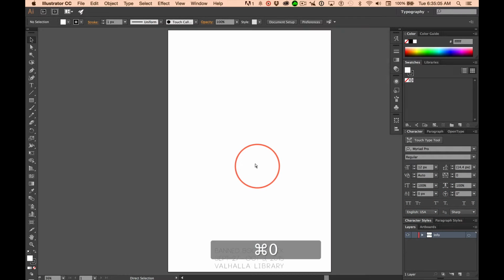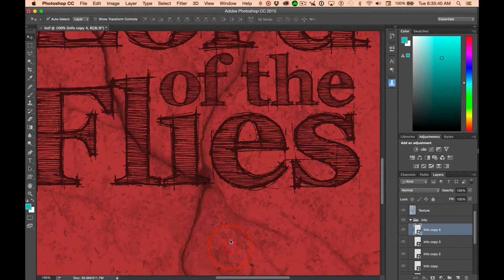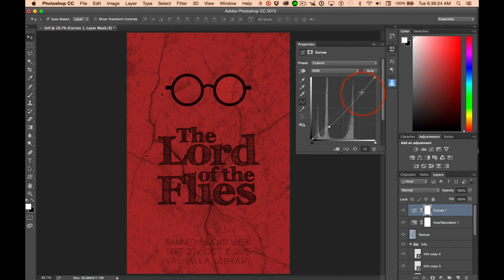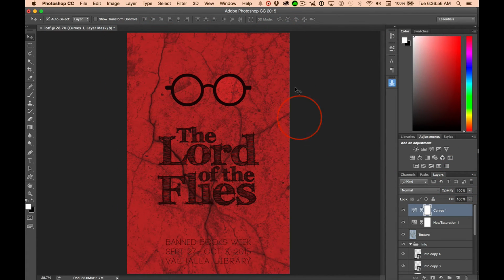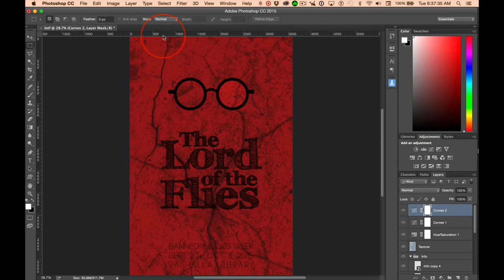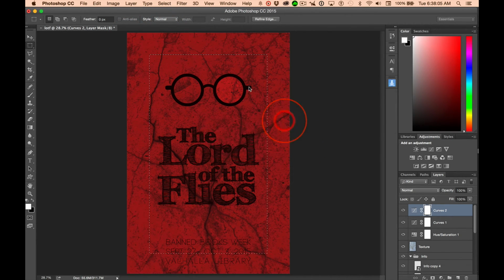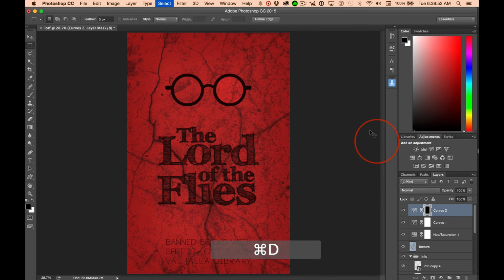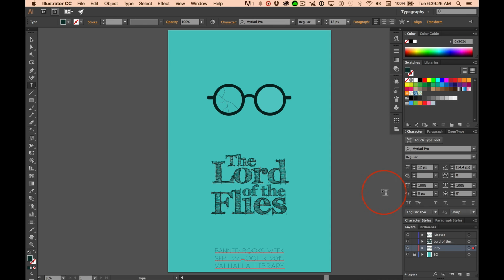Working Smart with Smart Objects VI